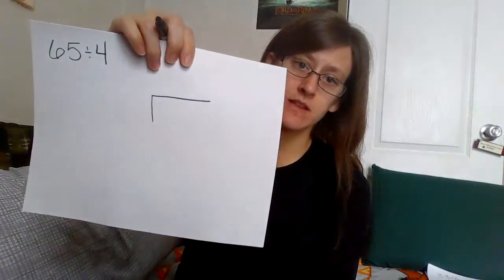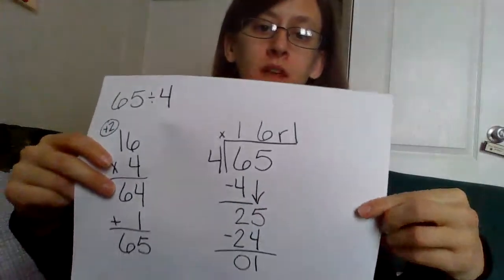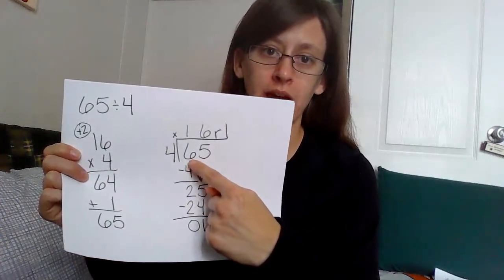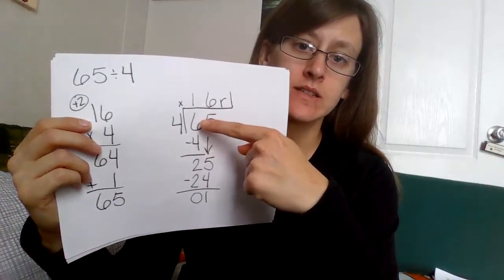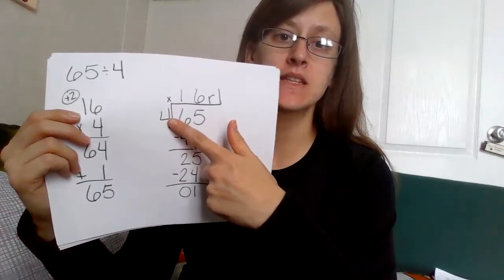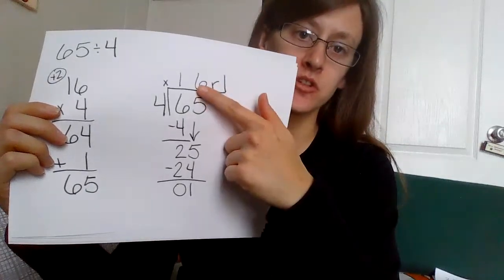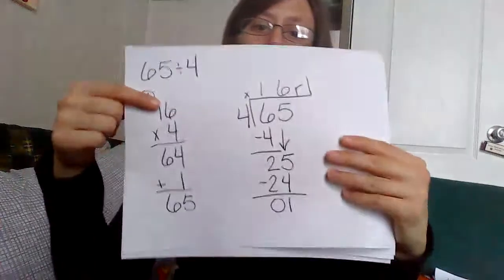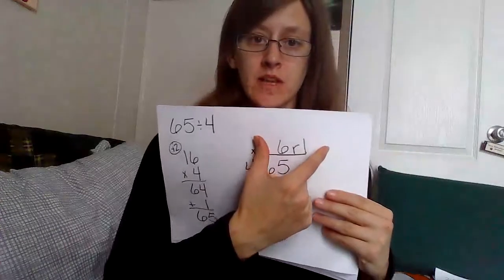65 divided 4